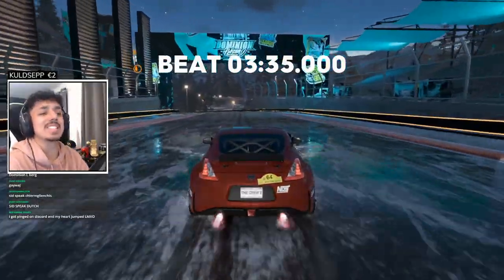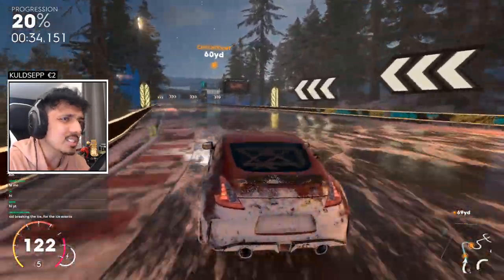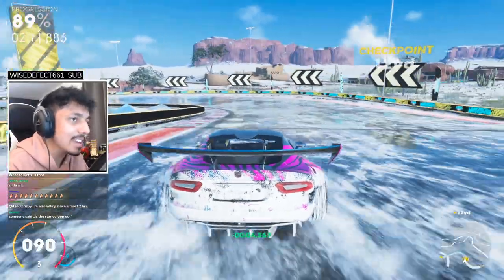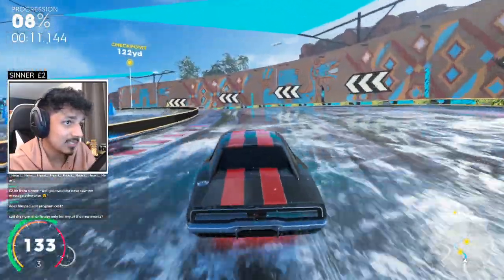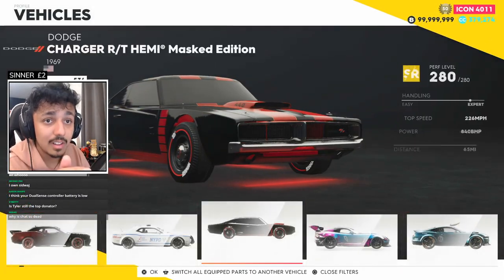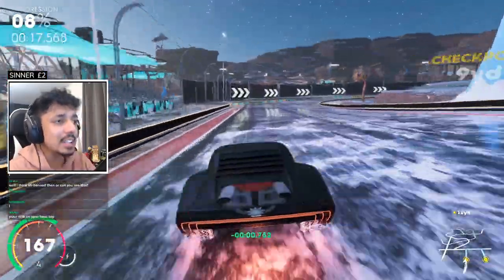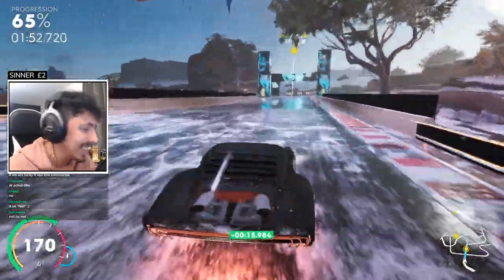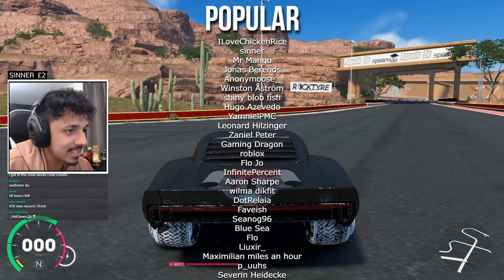BREAKING THE ICE... EVENTS! With A MASSIVE FULL GRIP Exploit!!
In This one, I'll use the 2 cars that bugged in a way to have full grip!